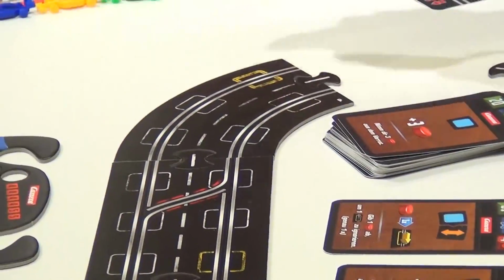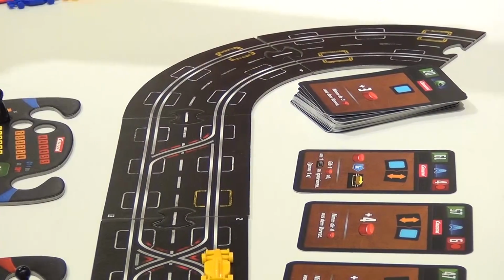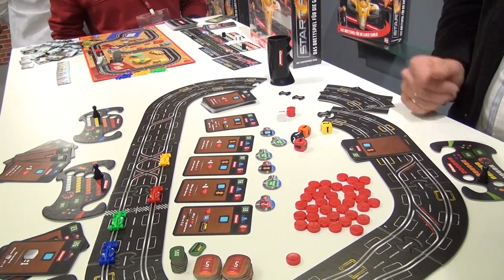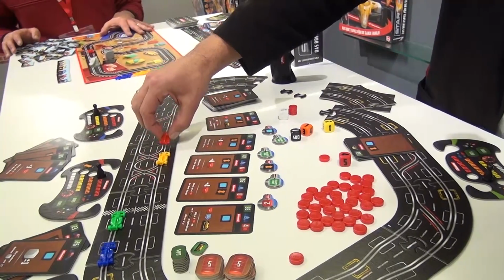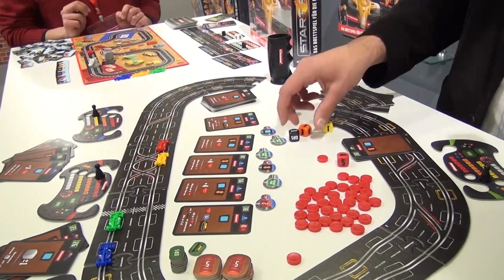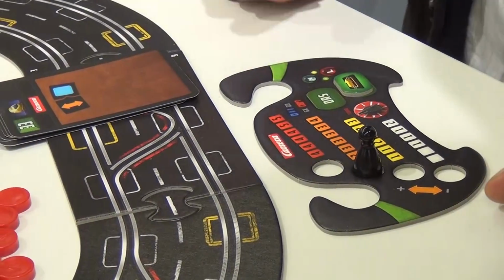Start Frei - Spielwarenmesse 2014